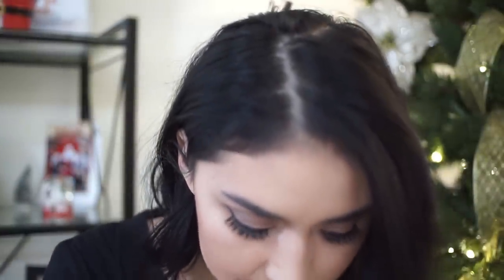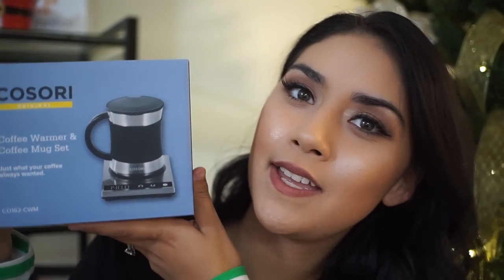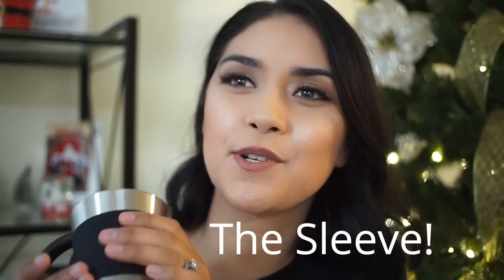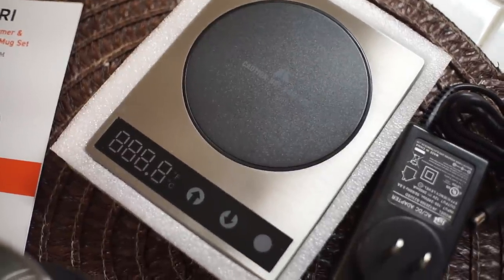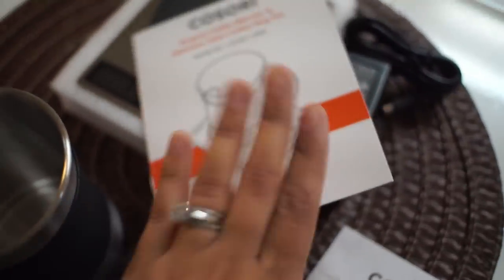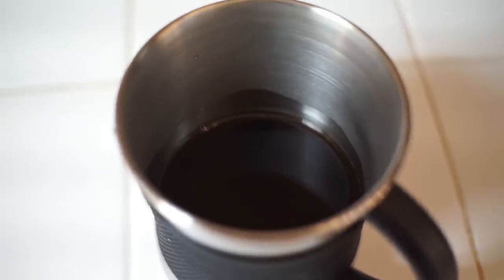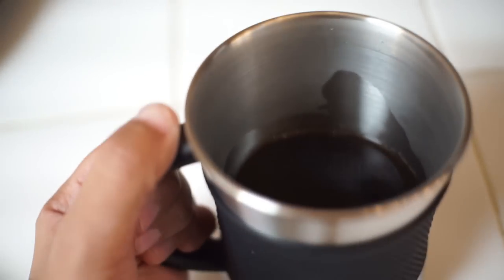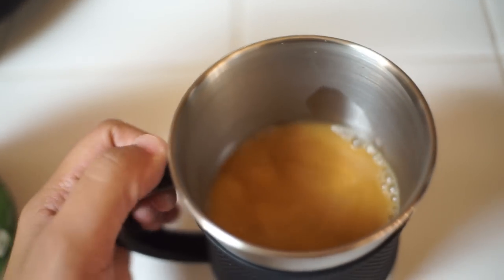COSORI Coffee Warmer Coffee Mug Set! [Vlogmas day 11]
M E R R Y  V L O G M A S
For Information on The Cosori Coffee Warmer Click these Links!

It's Vlogmas 2018: I hope you all enjoy your holiday's and thank you for being apart of ours! I hope you enjoy our holiday videos as much as we enjoy making them!

My Music: YouTube Provided

Thank you COSORI for sending me the Coffee Warmer! I absolutely love it!